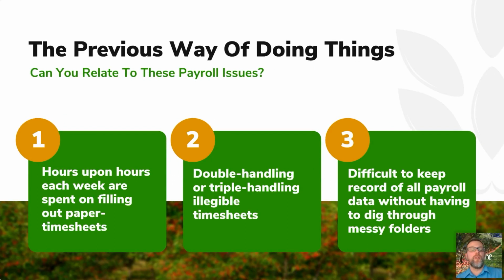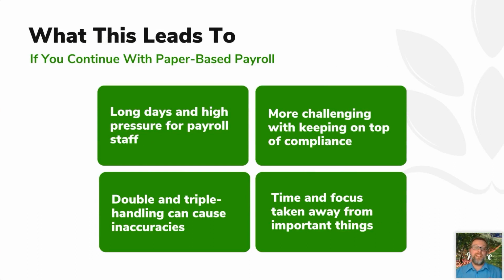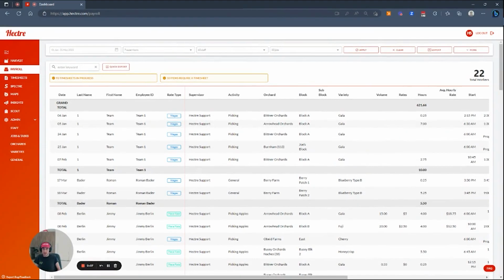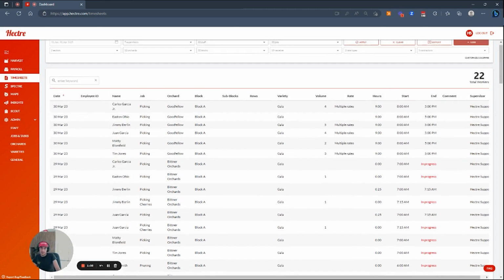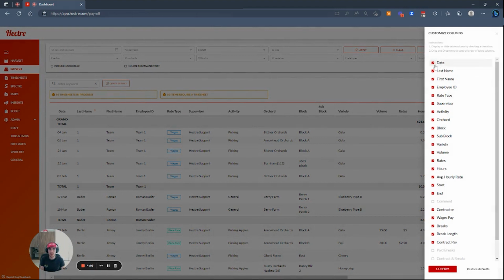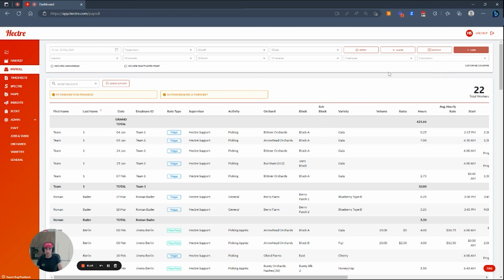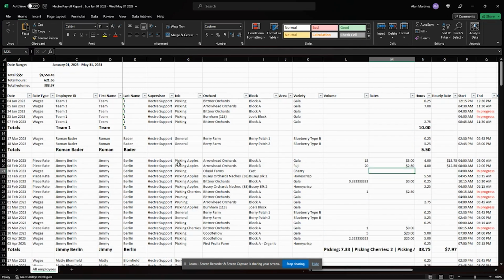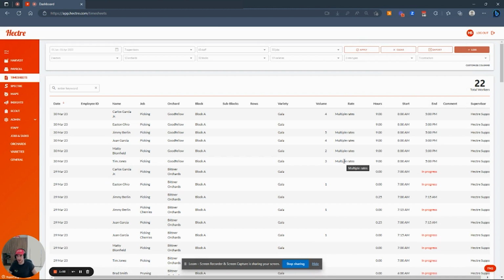Can Tech Make Farm Labor Management, Timesheets And Payroll Easier? - Grower Webinar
Double handing. Triple handling. Time wasting. Frustrating. Stressful. Inaccurate.
These are just some of the words growers, supervisors and orchard payroll admins associate with dealing with manual timesheet processes.

Paying your people correctly is important... and getting it wrong can put you on the wrong side of the law.

Technology can help carry the load and it doesn't have to be complicated. Simple to use orchard apps are out there.

In this 30 minute webinar video you'll learn how technology like digital timesheets and payroll tools support growers with this industry issue.

But how can technology help to make farm labor management, timesheets and payroll easier?

Watch to find out:
💡What does the previous landscape of timesheets and payroll look like for growers and what can this lead to
💡How does digital timesheets and payroll work and what does it look like
💡What are some of the practical benefits of moving to a digital timesheet and payroll solution
💡Watch the digital timesheets and payroll module in action with a live in-action demo
💡See some of the payroll integrations that are supported
💡A questions and answers session with our panelists who have worked with growers on making this transition to digital timesheets and payroll

If you are interested in learning how technology can benefit your farm labor management, timesheets and payroll, contact our team today for a free consultation

Winners in both the 2021 and 2022 global AgTech BreakThrough Awards, and double gold winners in the 2023 Stevie Awards, Hectre is on a mission to create practical tech for fruit growers and packers, that is super simple to use, ensuring quick learning and full value for business spend.

Originating in 2016, Hectre's award winning apps are now being used around the world by leading growers, packhouses and vertical enterprises.

Hectre’s computer vision AI early fruit sizing app Spectre is the global leader in early fruit sizing, delivering fruit size data earlier than ever before, using just a simple iPad for hand-held sizing or a custom installed Top Down camera to capture fruit size samples straight off the truck. Favored by fruit growers and packers around the world, Spectre sizes apples, pears, cherries, lemons, mandarins and oranges. (Additional fruit types are in development.)

Hectre delivers webinars for the global fruit community on a regular basis to assist growers, packers and enterprise, to stay up to date with the latest technology developments, trends, news and insights that are relevant to industry.